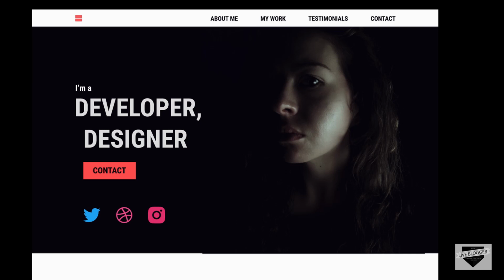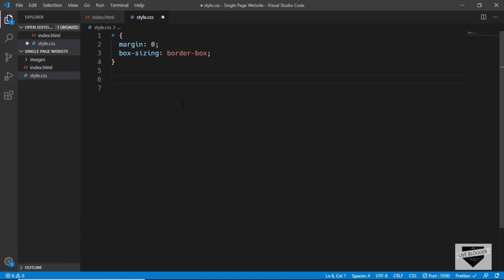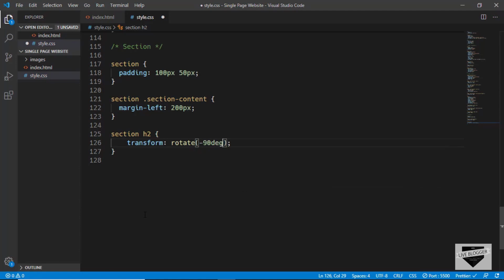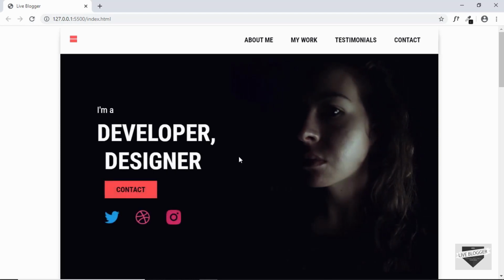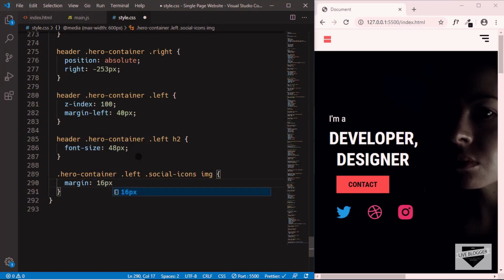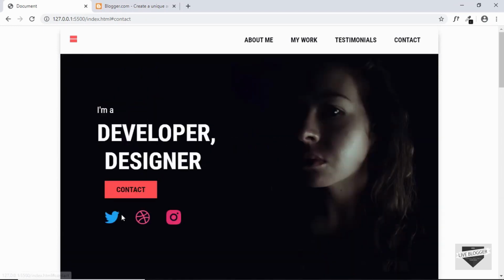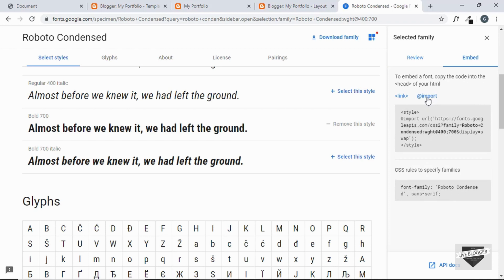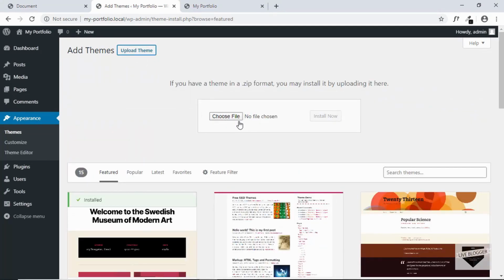[Complete Course] Design A Single Page Website From Scratch (Host on Blogger, WordPress & Netlify)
Hi, I have compiled all the videos in our Single Page Website Course to this single video so that it would be easier for you to watch it. This course is all about designing a single page static website from scratch using HTML CSS and some JavaScript.
I will also show you how to host this on Blogger, WordPress and Netlify.

Timestamps:
1. Introduction - 0:00
2. Writing the Markup - 3:11
3. The CSS - Part 1 - 12:59
4. The CSS - Part 2 - 32:00
5. Adding Animation (AOS Library) - 42:19
6. Go Mobile - Part 1 - 49:27
7. Go Mobile - Part 2 - 1:03:07
8. Hosting on Blogger - 1:09:38
9. Hosting on Netlify - 1:25:25
10. Hosting on WordPress - 1:29:33